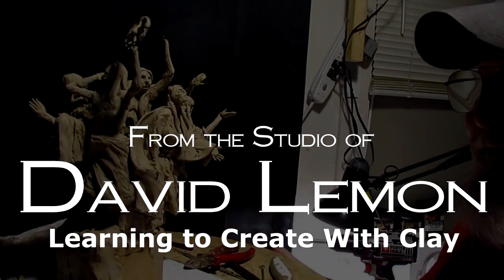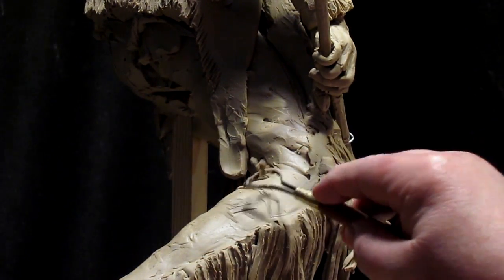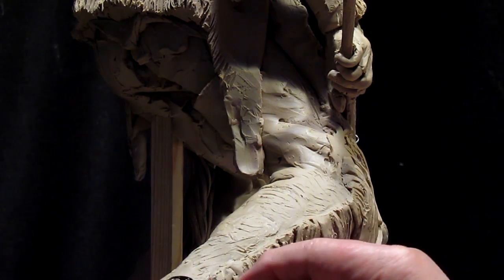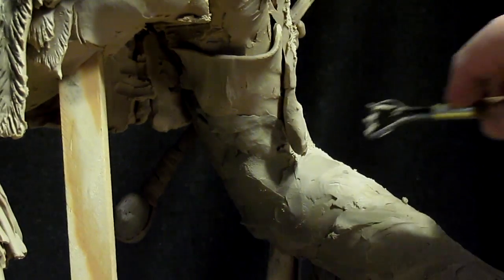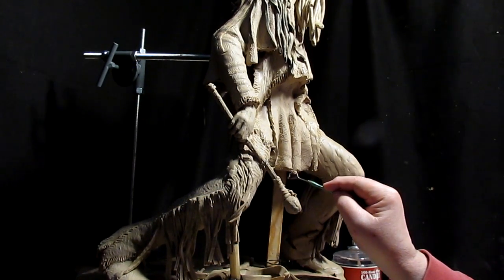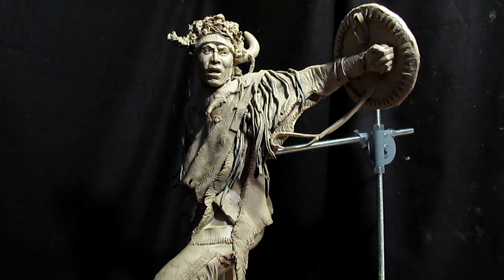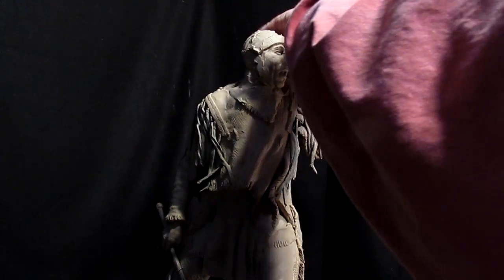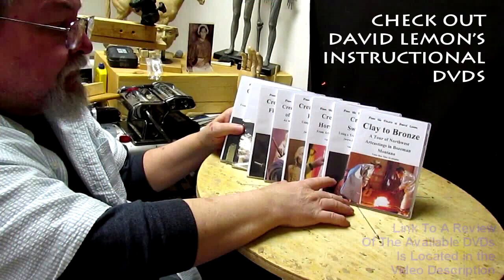Texturing and Making A Change